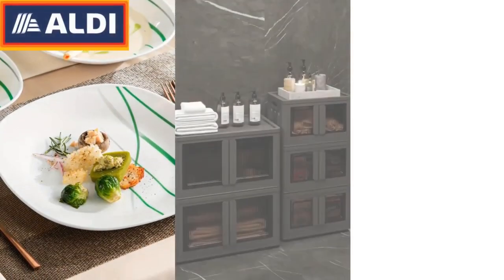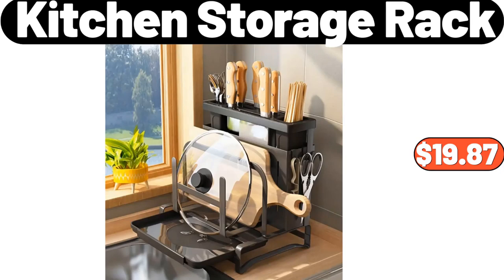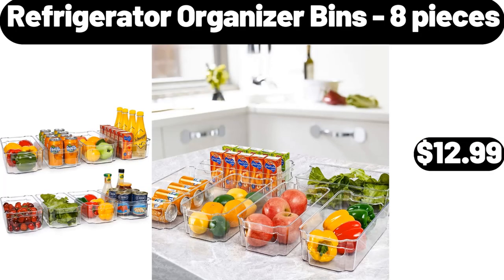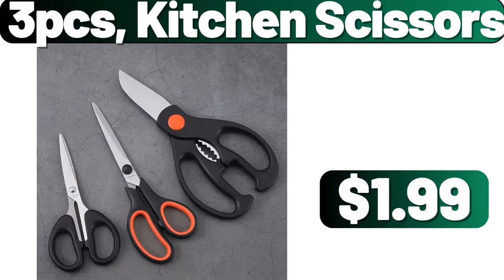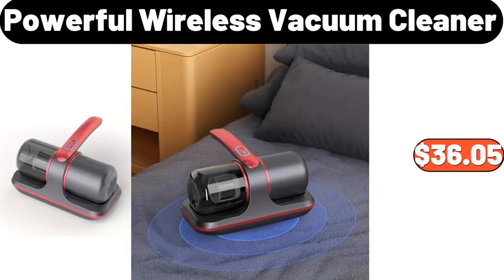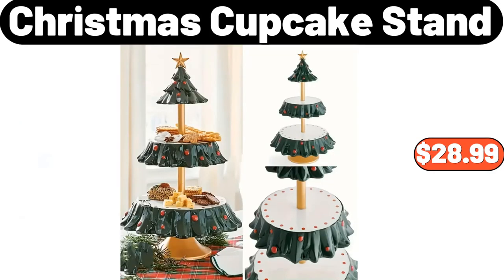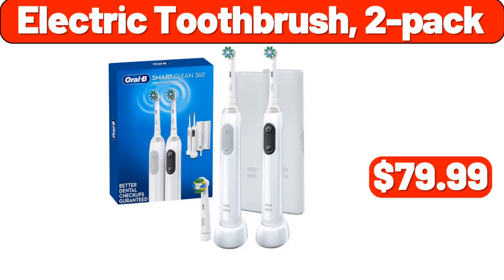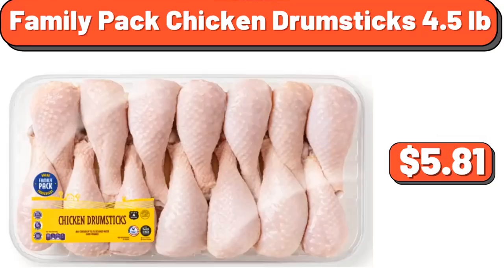ALDI - I CAN’T BELIEVE THIS IS $3.25‼️ aldi new shopping Save Money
Hello everyone, let's take a look together at the discounted products at aldı market, 3pcs Velvet Ruffle Comforter Set, $18.99. Clothing Rack Free Standing, $19.99, Please don't forget to like the video, really appreciate for everything. Bench With Coat Rack, $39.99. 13pcs Wooden Utensil Set, $12.99. 4pcs, Soup Plate Bowl Set, $5.99. Round Side Table, $18.99. 4 piece Natural, Wooden Tray, $19.99. Stainless Steel Thermos, $22.99. 2pcs Cling Film Storage Basket, $3.99. Non-stick Enamel, Micro Pressure Cooker, $28.99. Round Moroccan, Elastic Soft Cushion, $11.99. Stainless Steel, Thermos Flask, $12.99. Multi-layer Shoe Rack, $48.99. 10 Pack Seamless Underwears, For Women, $22.09. Automatic Output Rice Bucket,, $7.99. Silicone Candle Mold, $1.99. Deep Frying Pot, $15.99. Tomatoes On the Vine, 24 oz, $2.99. Multifunctional, Manual Peeler, $11.99. 3 Mode, Smart Toothpaste Dispenser, $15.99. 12 piece, Square Glass Cup, $19.95. 3 In 1 Multifunctional, Frying Pan, $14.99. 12-Cup Programmable, Coffee Maker, $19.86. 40 piece Reusable Food, Storage Bags, $8.99. 3 piece, Duvet Cover Set, $18.99. Refrigerator Storage Bins, $11.99. 4 Inch Tri Folding, Memory Foam Mattress, $37.99. 6-Piece Beige, Bathroom Accessory Set, $23.99. Wooden Serving Tray, $4.99, Be sure to state in the comments what do you think the prices of the products are. Huntington Home, Gnome, $8.99. L'oven Fresh, Hot Dog Buns, $1.29. 5 - Quart Enameled Dutch Oven, Non-Stick Cast Iron Pot, $29.99. Iron Umbrella Rack, $21.69. Mop And Bucket Set, $34.99. Winter Waterproof, Plush Lined Slippers, $9.19. Automatic Electric Fryer, $89.99. Electric Garlic Chopper, $3.99. Triple Slow Cooker, $34.99. Crofton, Mini Aluminized Steel Bakeware, $3.99. Smart Food Processor, $879.00. Multifunctional Coffee, Juice Maker, $112.99. Memory Foam Bath Rug, $1.99. Fruit Plate Rack, With 2-layer, $22.99. Tissue Box, $9.95. EMPORIUM SELECTION, Whiskey Cheddar Truckle, 6 oz, $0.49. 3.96gal Press Type, Trash Can, $23.88. Silicone Rolling Pin Set, $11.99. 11 Cup Water, Filtration Pitcher, $16.99. 6 pack, Beginner Crochet Yarn Set, $8.99. Thickened Round Cushion, $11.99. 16-Piece Dinnerware Set, $44.99. Stovetop Coffee Maker, $22.99. Transparent Shoe Box, $42.99. Simply Nature, Organic Sugar, $2.19. 8 Quart Tri-Ply Stainless Steel, Stock Pot with Lid, $28.99. Wood Shoe Storage Cabinet, $34.99. Thickened Sofa Blanket, $21.99. Makeup Mirror with Lights, $24.99. Christmas Salt and Pepper Shakers, $7.99. Acacia Table Dining Table, $74.99. 4-Slice Toaster, $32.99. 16 Pieces Glass Meal, Prep Container with Lids, $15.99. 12 inch Cast Iron, Skillet With Lid, $19.99. Bamboo Salt Jar, With Spoon, $11.99. Nonstick Aluminized, Steel Pizza Pan, $7.99. Women's Down Blend Chevron, Quilted Puffer Vest, $14.99. 2- Pack Large Laundry Basket, $8.99. SPECIALLY SELECTED, Appenzeller, $5.49. Pillow Set of 2, $9.99. Awesome Pot, $29.99. Reggano Oven Ready Lasagna Noodles, $1.65. Specially Selected, Farmstead Blue Cheese Wedge, $3.99. Electric Kettle, $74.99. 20gal Latching Storage Tote, $3.99. 6 In 1 Cordless Stick Vacuum Cleaner, $36.99. Valen Channel Front Sideboard, $146.99. Fremont Fish Market, Fish Sticks or Crunchy Fish Fillets, $4.29. Serra Ladies' Long Layering Cardigan, $14.99. Granite Molcajete & Pestle, $13.99. Stoneware Cake Stand, $7.99. Deutsche Küche Apple, Walnut or Bienenstich German Cake, $8.49. Nespresso VertuoPlus, Single-Serve Coffee Maker and Espresso Machine, $144.99.